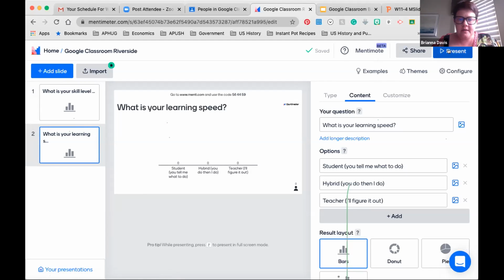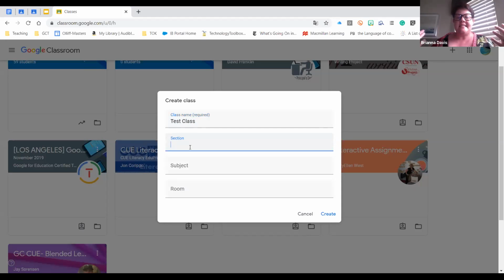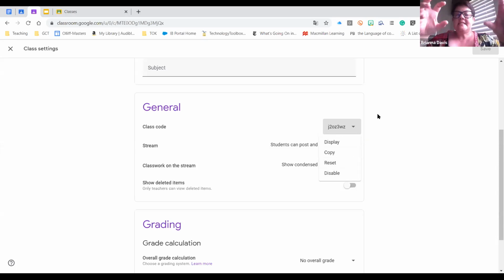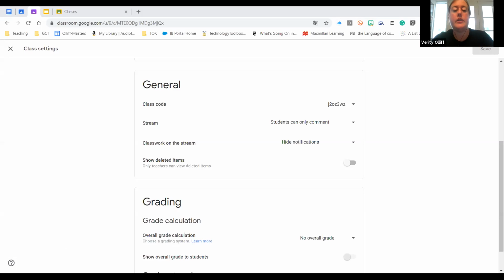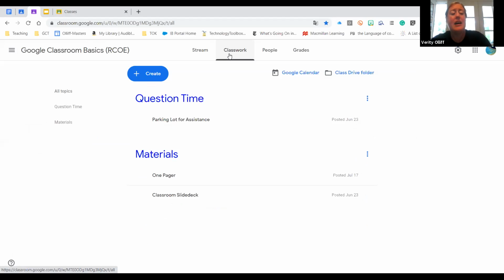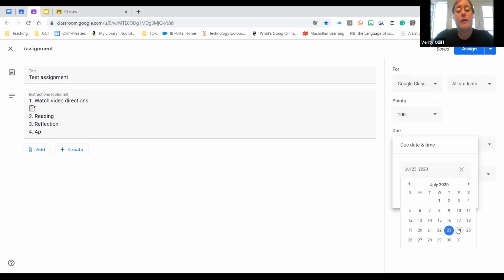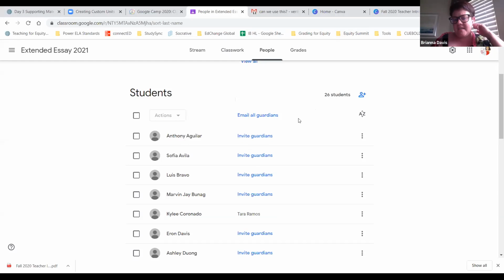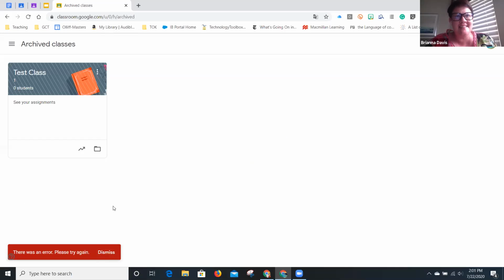W11-4 Classroom 101 Brianna Davis, Oxnard USD Verity Oliff, Oxnard USD